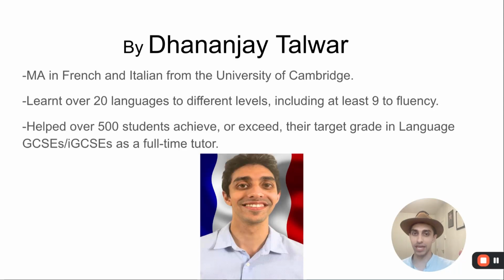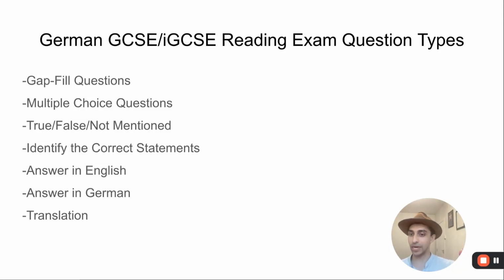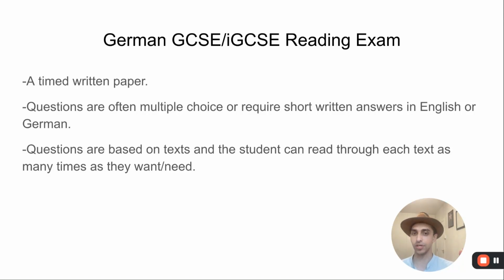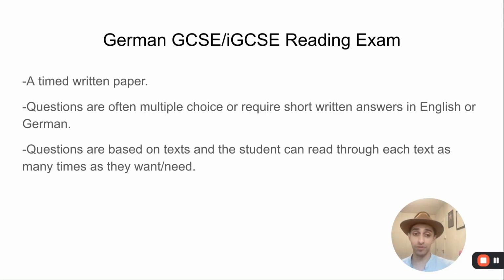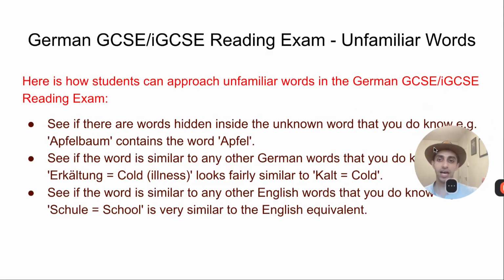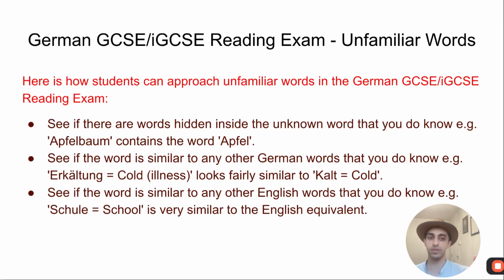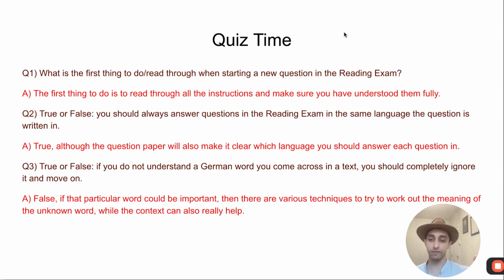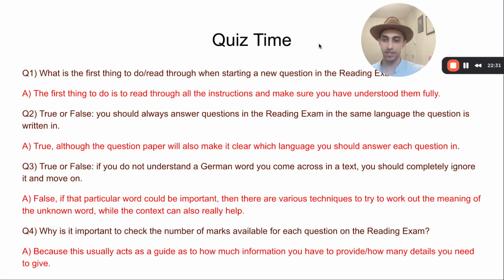German GCSE iGCSE Tutorial General Reading Exam Tips Google Slides 13 September 2025